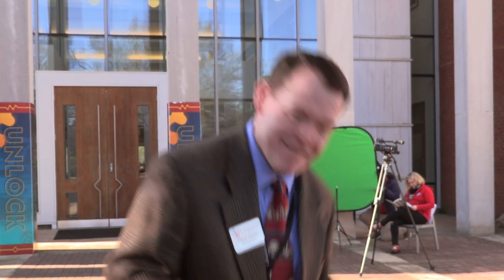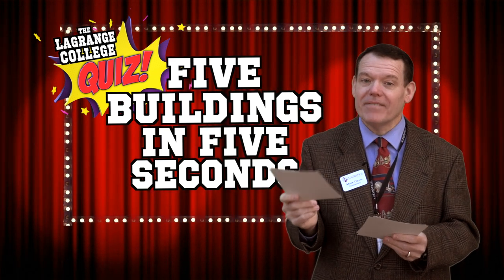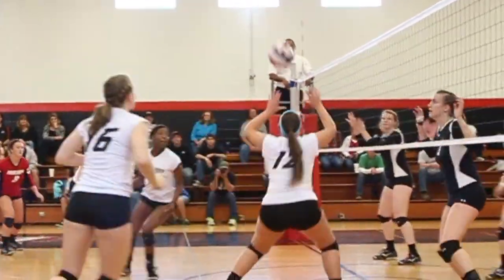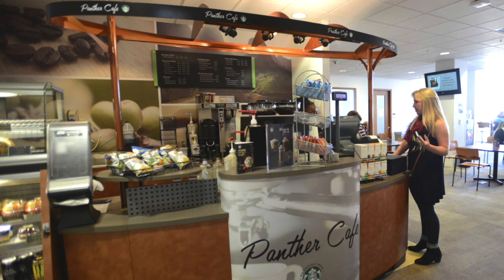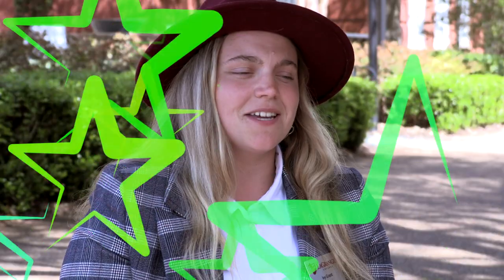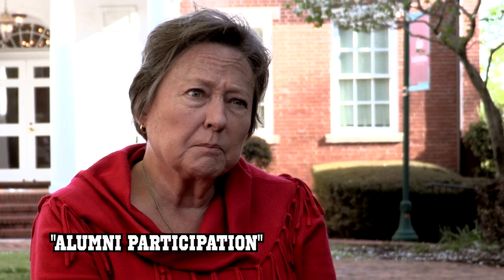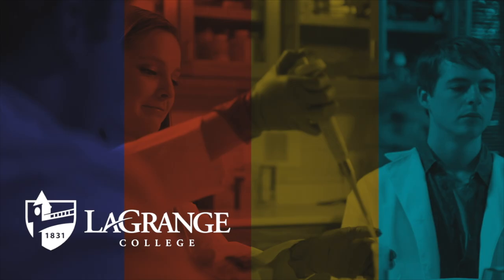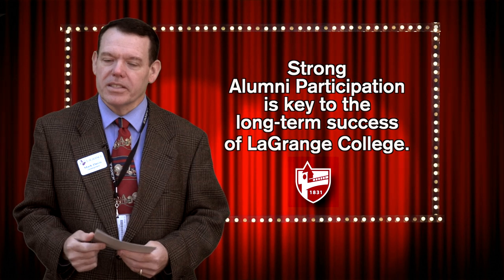Inside LaGrange - APRIL 2022 - "Game Show"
Director of Development Mark Davis takes us "Inside LaGrange" with a fun, three-part quiz designed to challenge even the most dedicated fans of the college. (5:39)